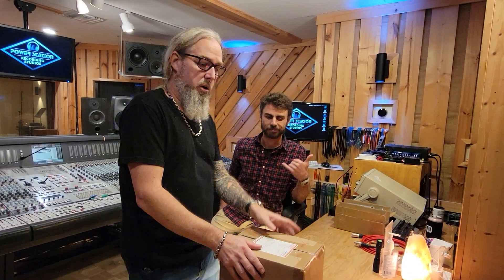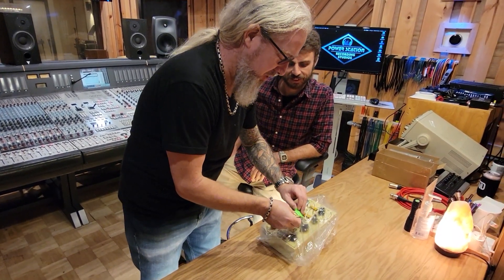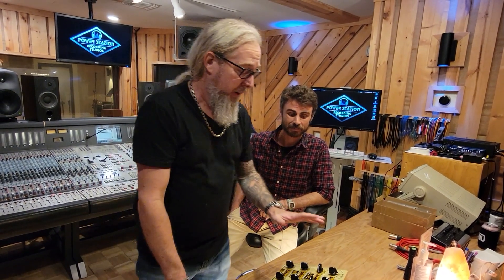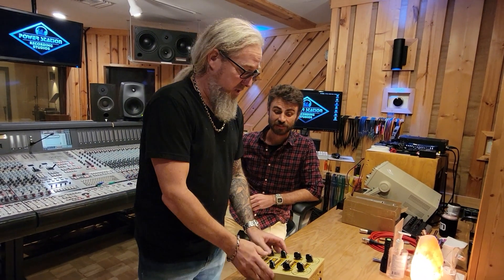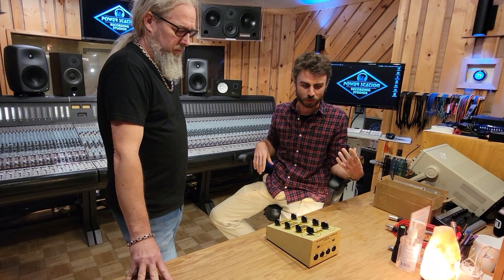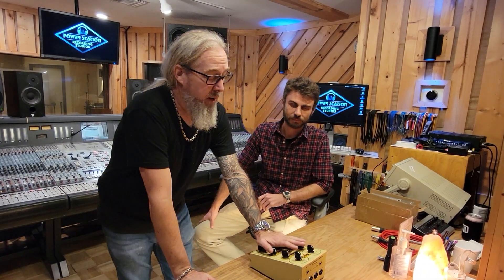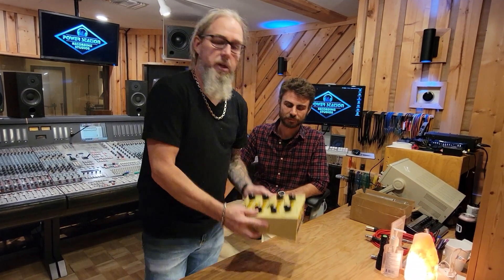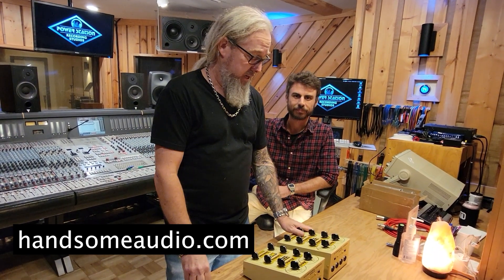Power Station Studios - "Gear We Love" - Zulu (from Handsome Audio)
"Gear We Love" is a little set of videos dedicated to the gear we love! In a professional recording studio, there are always items we just love to use. This series gives props to just those awesome items we can't get enough of.

Almost every item we make a video for, we've paid for. This is NOT A PAID ENDORSEMENT. They are just videos about the cool stuff we love and want to share with our peers.

This video is all about Handsome Audio's "Zulu!" @langstonmasingale3365

This is the world's first passive analog tape simulator! However, in our humble opinion, just calling it a tape simulator just doesn't do this gem the justice it deserves!

The harmonic content this adds to digital audio is freaking AMAZING!!!

In this video, we share our experiences with the Zulu and tell how we've come to use this is our EVERYDAY workflow.

A special "THANK YOU" to Langston Masingale and Handsome Audio!

Power Station Studios Florida Socals: @powerstationFL

0:00 - 0:10 - Intro Featuring Music by The Tasty Vibrations  @TastyVibrations  (Excerpt from "Drop That")
1:30 - 2:05 - Unboxing the Zulu
2:05 - 2:15 - The Make Everything Sound Good Box
4:18 - 4:39 - How Rob Uses the Zulu
4:40 - 6:20 - How Paul has been using the Zulu "The magic for live horn and brass sections!
6:40 - 7:00 - The band we talked about, "That Bans Rumors" @thatbandrumors
7:02 - 9:07 - Zulu on Modeled Guitar Tones (IE: Neural, STL Tones, Kemper, Helix, AxeFx, etc.)
9:45 - 10:00 - We want to thank Handsome Audio & Langston Masingale
10:05 - 10:20 - The Zulu allows a project studio to compete with world-class commercial studio facilities.
10:20 - 10:34 - Find out more at
10:35 - 10:50 Outro featuring "Drop That" from The Tasty Vibrations!   @TastyVibrations

See ya next time on "Gear We Love"